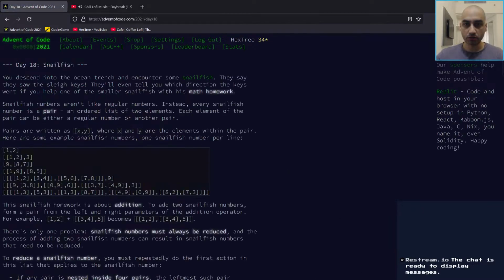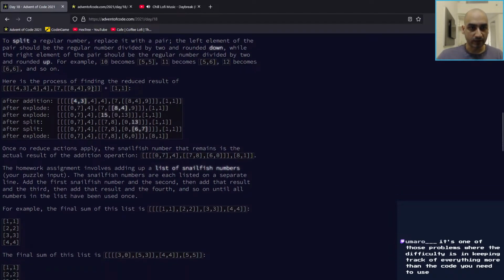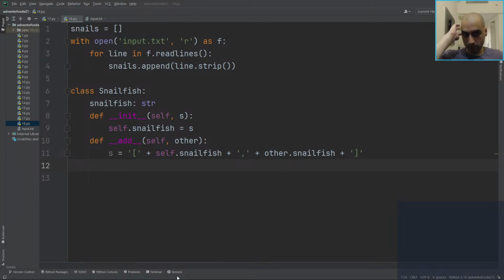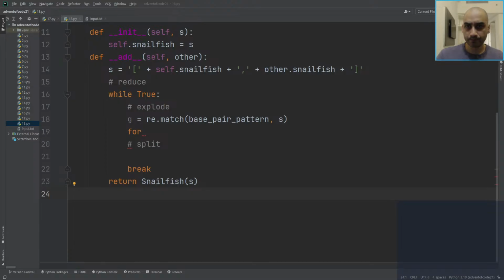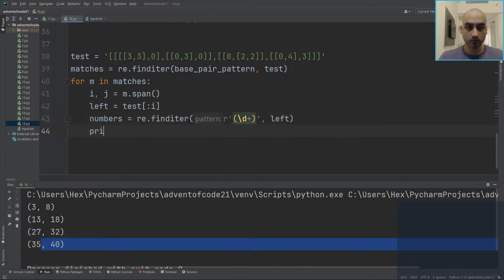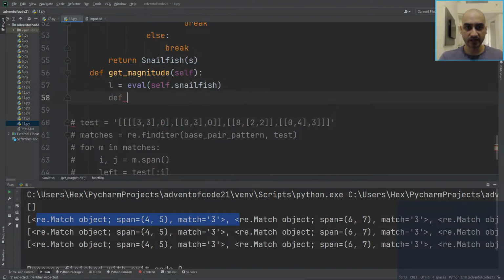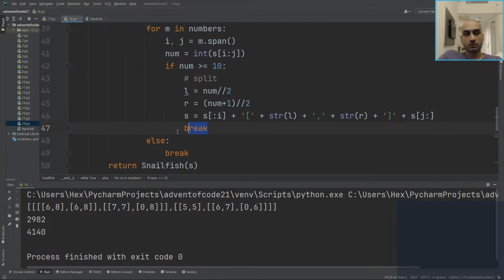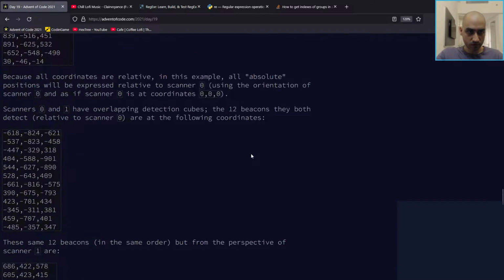Advent of Code 2021 (Python) - days 18+